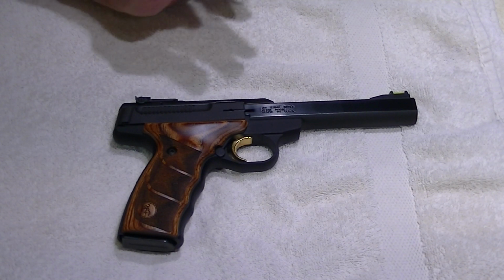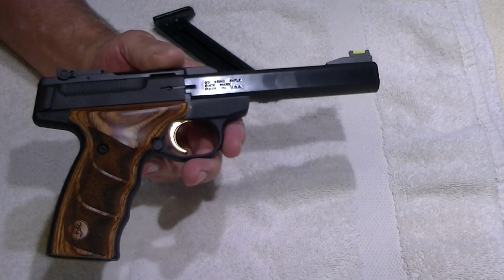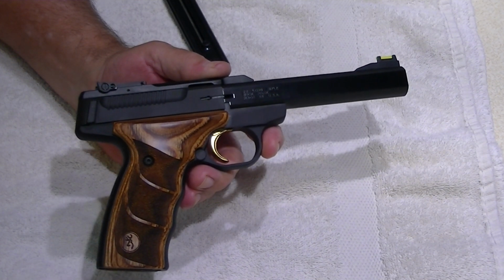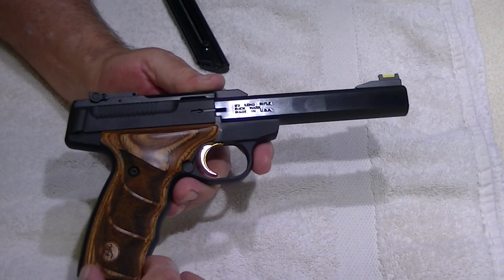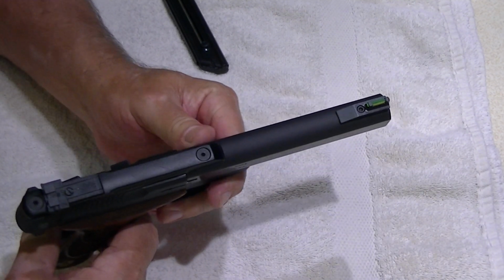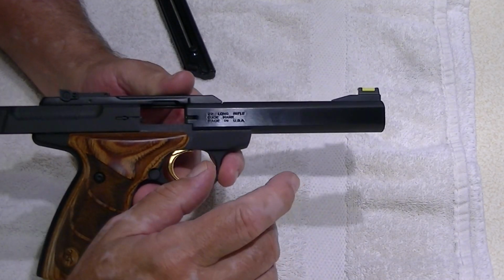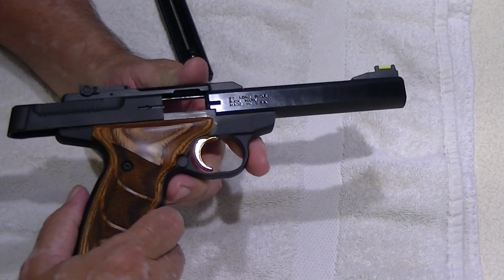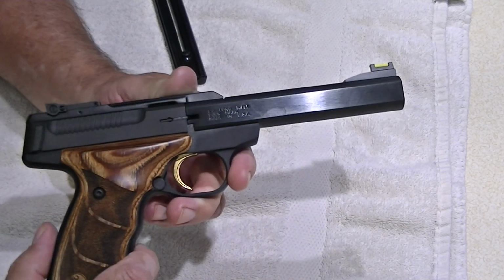Browning Buck Mark UDX